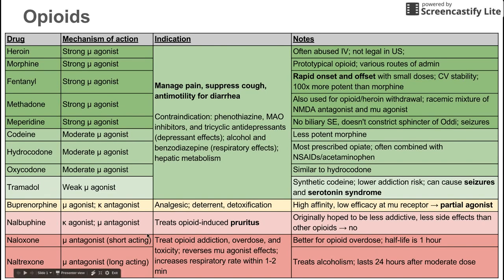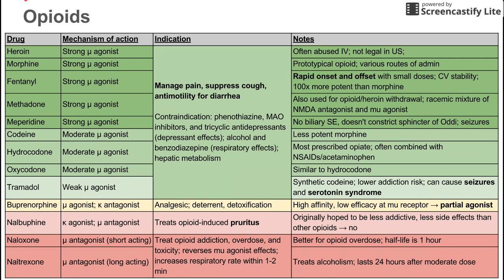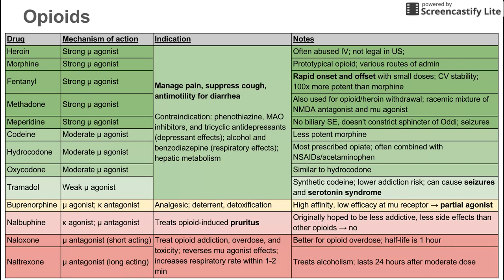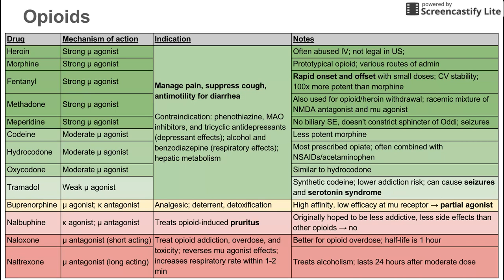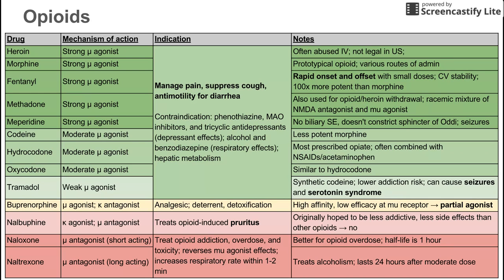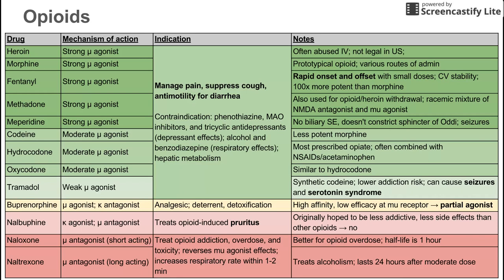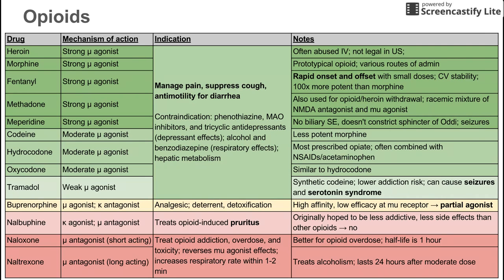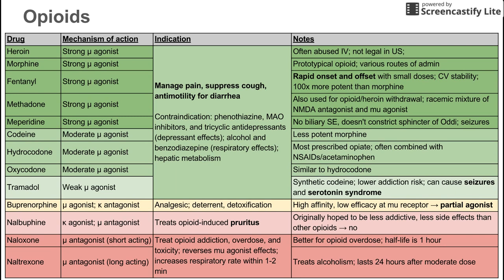Opioids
This is a brief summary of medicines that target the opioid receptors.

ADDITIONAL TAGS
Drug
Mechanism of action
Indication
Notes
Heroin
Strong Î¼ agonist
Manage pain, suppress cough, antimotility for diarrhea

Contraindication: phenothiazine, MAO inhibitors, and tricyclic antidepressants (depressant effects); alcohol and benzodiazepine (respiratory effects); hepatic metabolism
Often abused IV; not legal in US;
Morphine
Strong Î¼ agonist
Prototypical opioid; various routes of admin
Fentanyl
Strong Î¼ agonist
Rapid onset and offset with small doses; CV stability; 100x more potent than morphine
Methadone
Strong Î¼ agonist
Also used for opioid/heroin withdrawal; racemic mixture of NMDA antagonist and mu agonist
Meperidine
Strong Î¼ agonist
No biliary SE, doesn't constrict sphincter of Oddi; seizures
Codeine
Moderate Î¼ agonist
Less potent morphine
Hydrocodone
Moderate Î¼ agonist
Most prescribed opiate; often combined with NSAIDs/acetaminophen
Oxycodone
Moderate Î¼ agonist
Similar to hydrocodone
Tramadol
Weak Î¼ agonist
Synthetic codeine; lower addiction risk; can cause seizures and serotonin syndrome
Buprenorphine
Î¼ agonist; Îº antagonist
Analgesic; deterrent, detoxification
High affinity, low efficacy at mu receptor â†’ partial agonist
Nalbuphine
Îº agonist; Î¼ antagonist
Treats opioid-induced pruritus
Originally hoped to be less addictive, less side effects than other opioids â†’ no
Naloxone
Î¼ antagonist (short acting)
Treat opioid addiction, overdose, and toxicity; reverses mu agonist effects; increases respiratory rate within 1-2 min
Better for opioid overdose; half-life is 1 hour
Naltrexone
Î¼ antagonist (long acting)
Treats alcoholism; lasts 24 hours after moderate dose